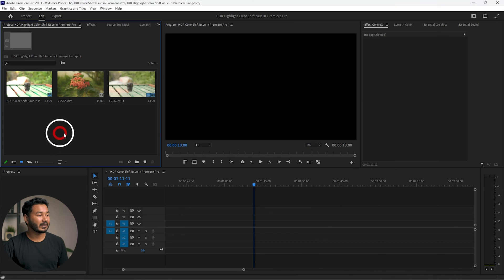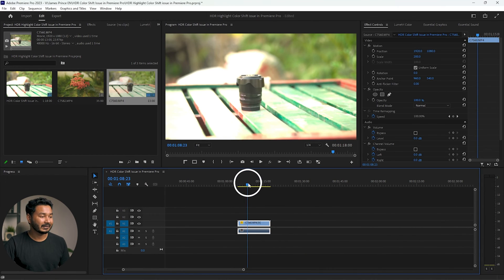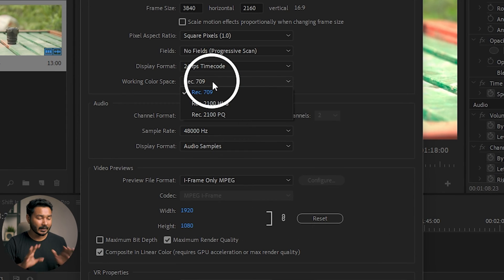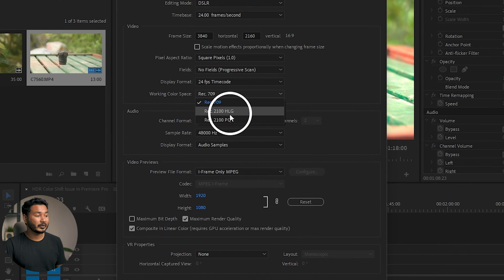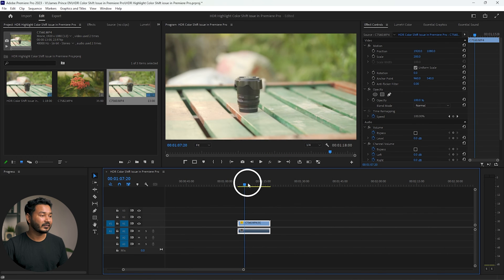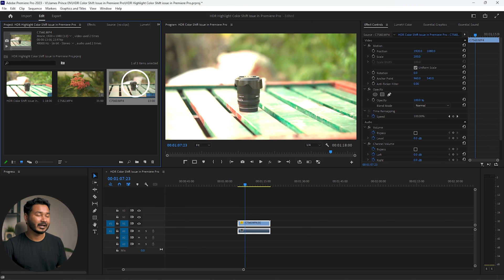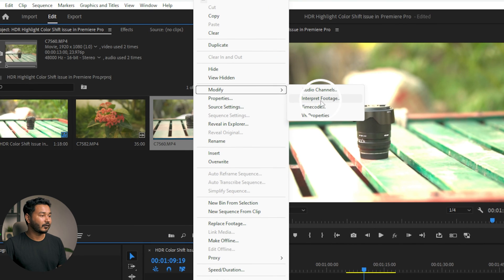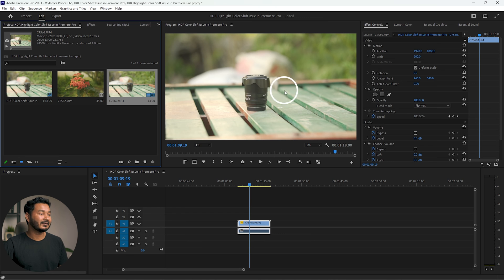Solve iPhone HDR or HLG Footages Color & Exposure Issues in Premiere Pro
When we import any HDR video in Adobe Premiere Pro by default it looks overexposed and the color looks different. Today I'll show you how you can solve iPhone HDR or HLG footage color & exposure issues in Premiere Pro